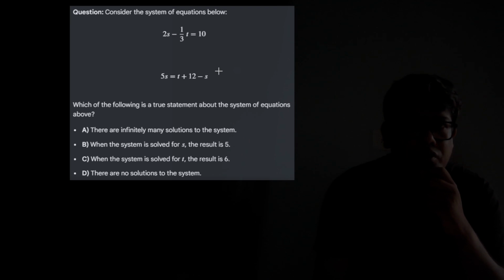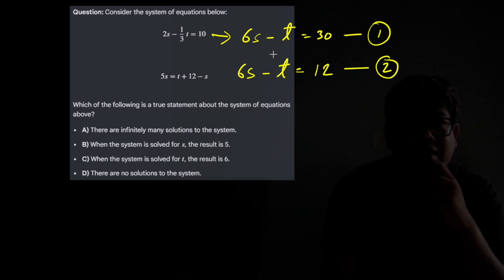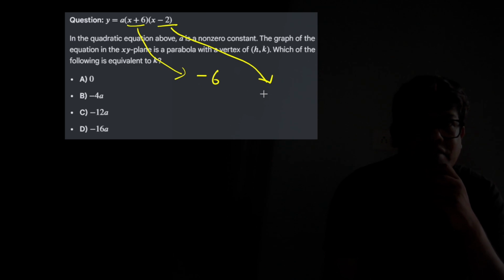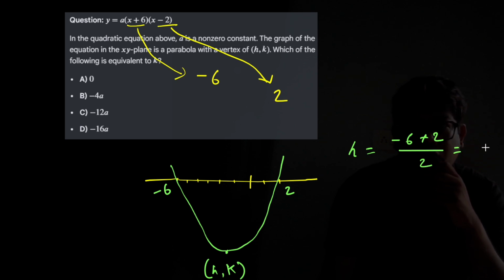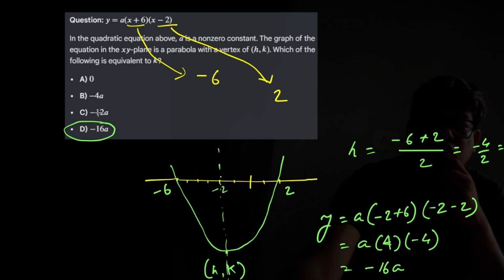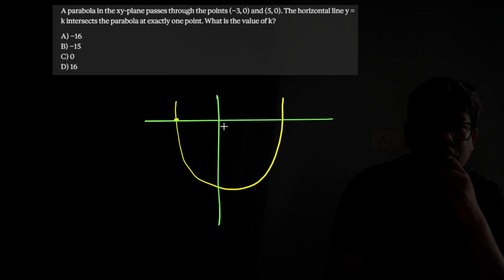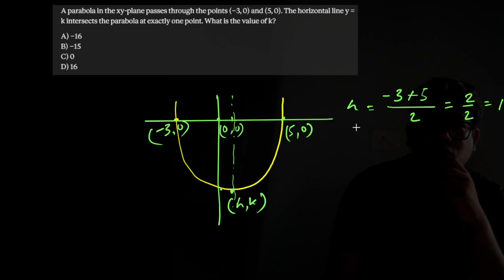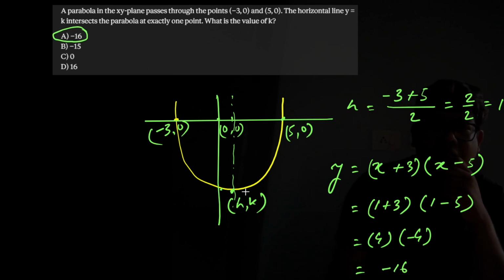Avoid These 3 SAT Math Traps! (Algebra & Parabola Problems Solved)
Can you solve all 3 without falling into the trap? Most students can't.

In this video, I solve 3 tricky SAT Math problems step by step — and more importantly, I show you exactly WHERE the traps are hidden and HOW to avoid them.

📌 Problems covered:
00:01 — Q1: System of Equations — No Solution Trap
01:45 — Q2: Parabola Vertex — Finding k using the Midpoint Shortcut
04:35 — Q3: Parabola through Two Points — What does y = k really mean?

🎯 Topics: Systems of Equations, Quadratic Parabolas, Vertex Form, x-intercepts

These are real Digital SAT-style questions covering two of the most tested areas — Algebra and Advanced Math.

📥 Free Resource: "The SAT Math Speed Sheet — 7 Traps That Cost Students 50+ Points"